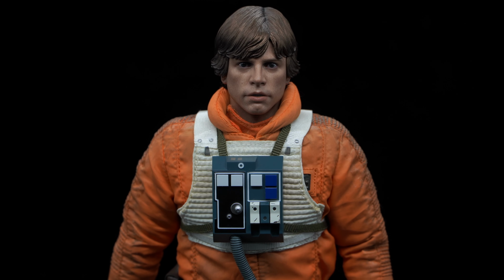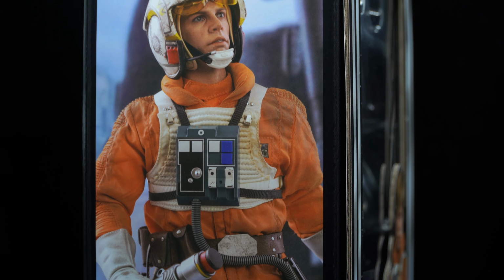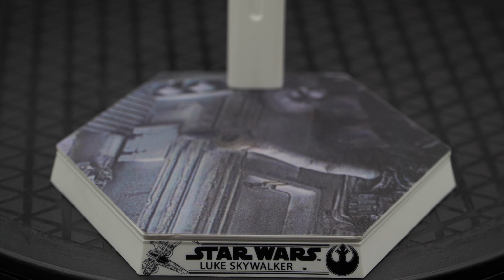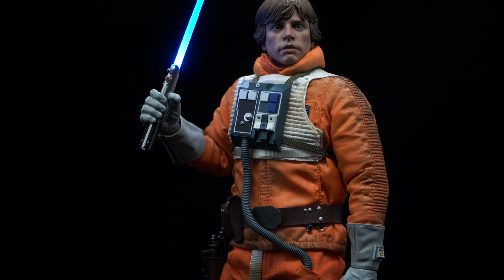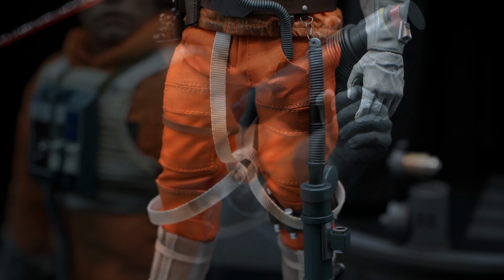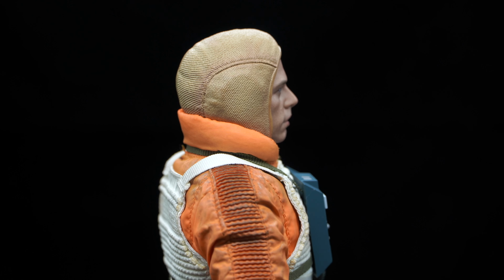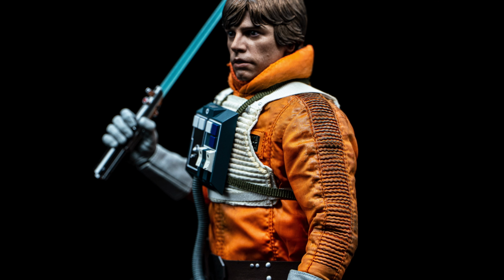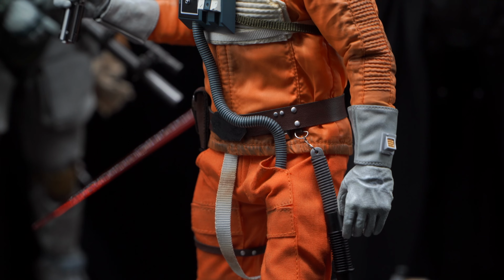Hot Toys: Star Wars Snow Speeder Luke Skywalker (The Empire Strikes Back 40th Anniversary) Review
I review the Hot Toys Star Wars The Empire Strikes Back Snow Speeder Luke Skywalker!  This is an amazing figure with life like detail and a range of accessories.  The 40th Anniversary box is great for displaying!

Chapters:
0:00 Intro
1:57 Welcome segment
2:39 Poster/Instruction Manual
3:01 Box Art
3:33 Display stand features
4:40 Hands
5:16 Lightsaber
6:24 Blaster, Harpoon Gun, Thermal Detonator
7:07 Helmet, Under helmet lining, visor, chin strap
8:28 Head Sculpt
8:42 Outfit details (Belt, Harness, Boots, etc)
9:39 Summary and Final Thoughts